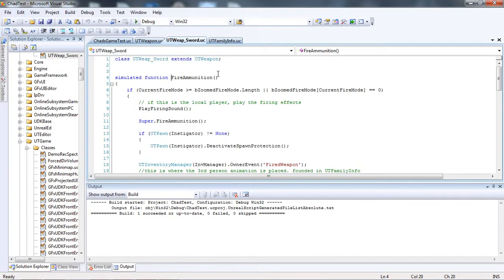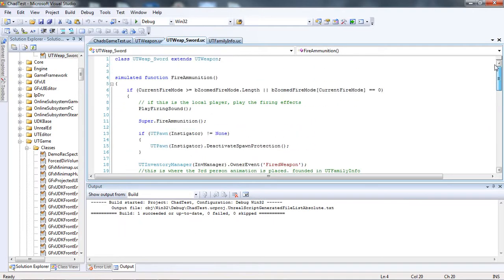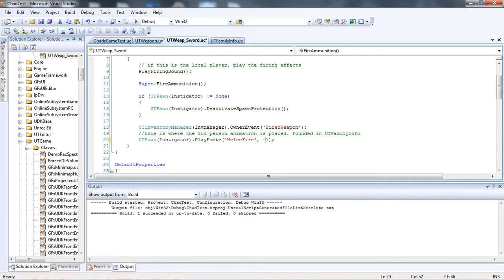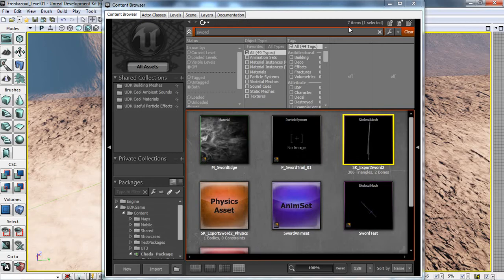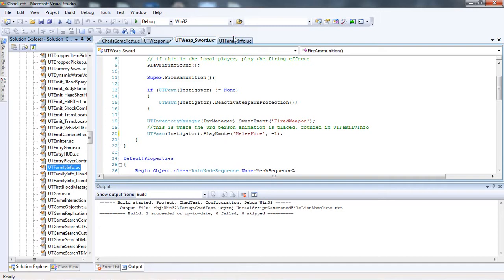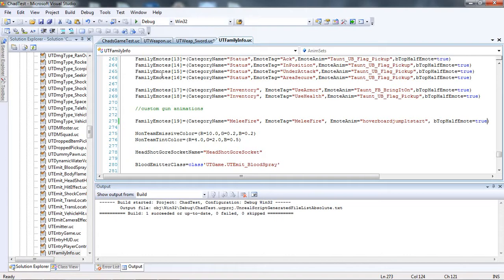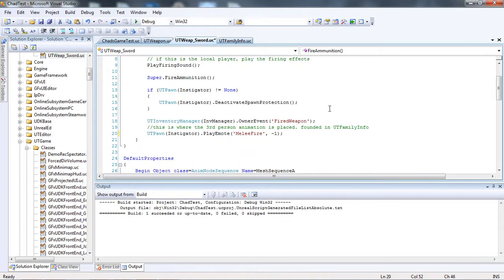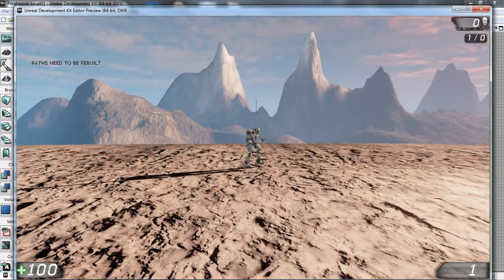UDK Script How to add animations to a melee weapon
A quick tutorial on how to make a animation to a melee weapon in UDK Script. this is my first tutorial